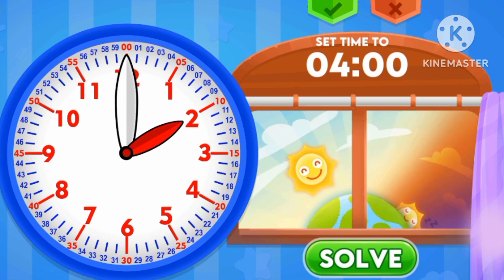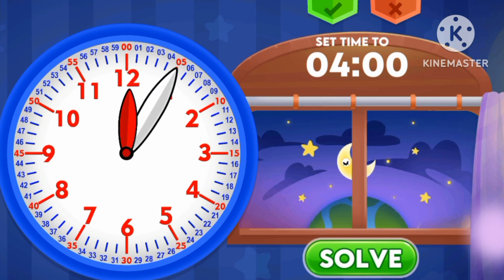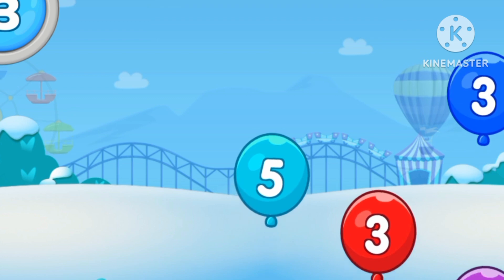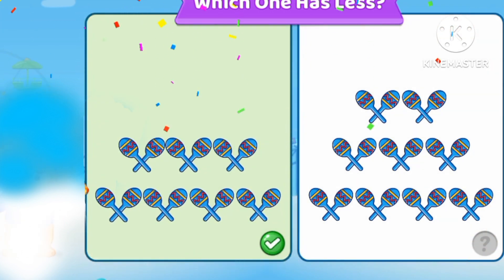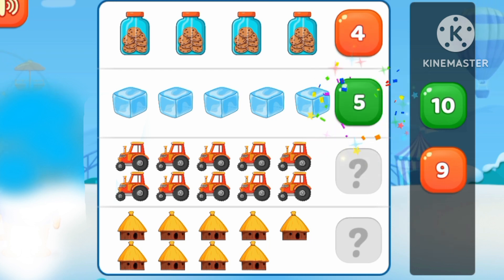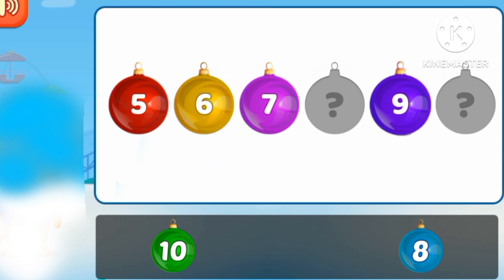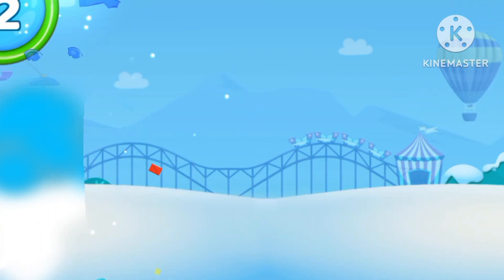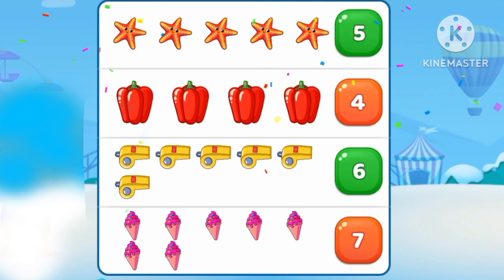The Number Song for Kids | Mathematical Number Kids